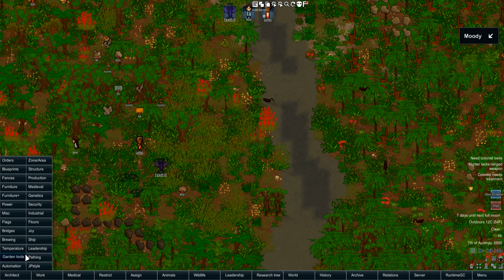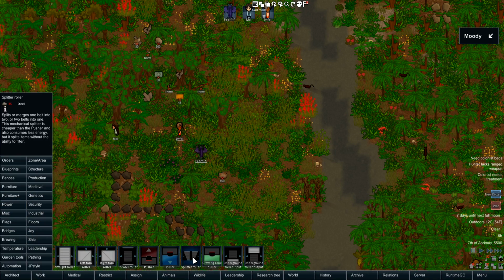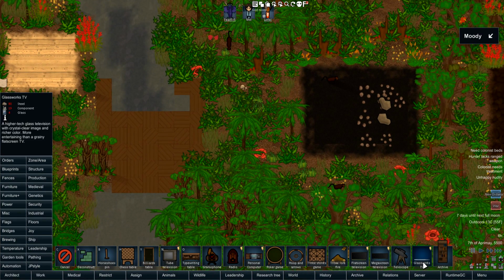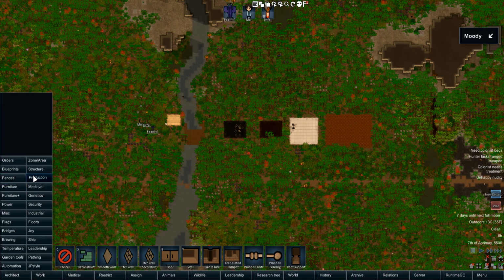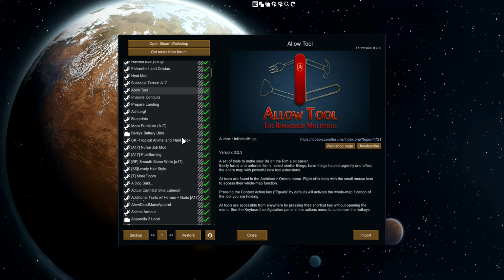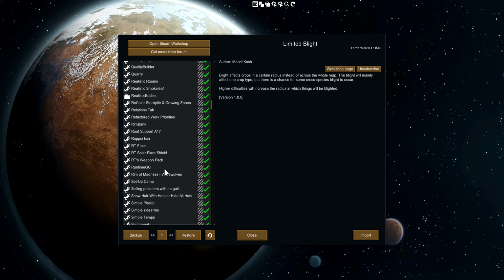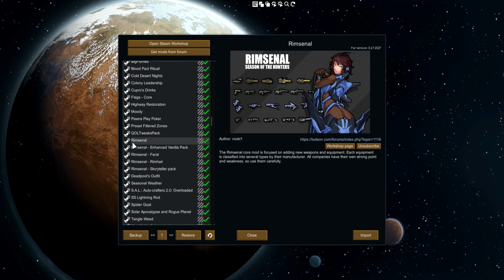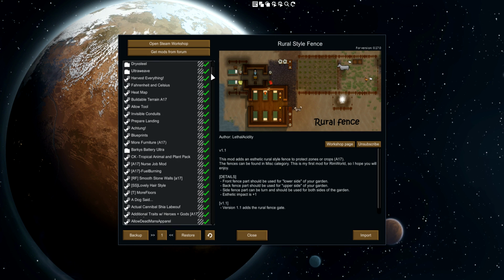Rimworld Ultra Mod Pack! Rimworld Mod Packs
I decided to throw together my current mod pack for everyone to see! Close to 300 mods with this pack, Rimworld isn't always stable but your mileage may vary. For me it runs relatively stable, enough that I can stream with it at least.

Free First Uber Ride Code: adamb11695ue

Thank you to my patrons:

Jennie, Zoey, Sole, Lendis, Jason, Akbars, Rob, Lord Banshee